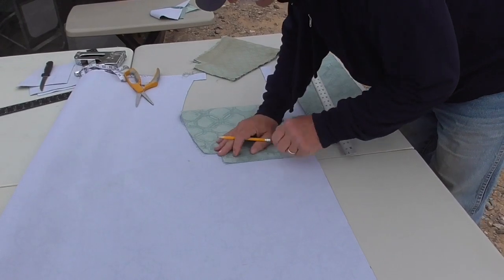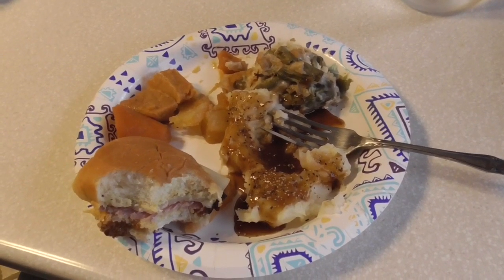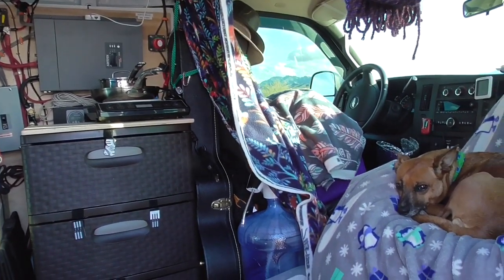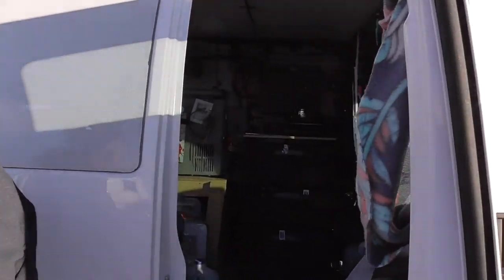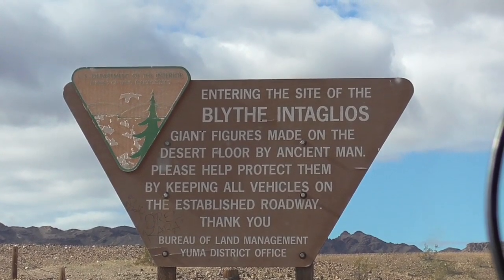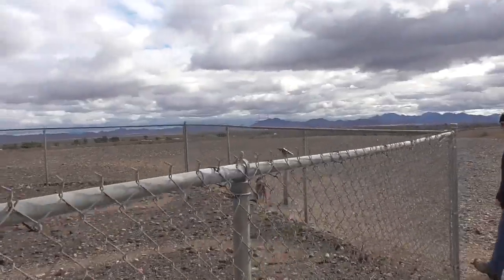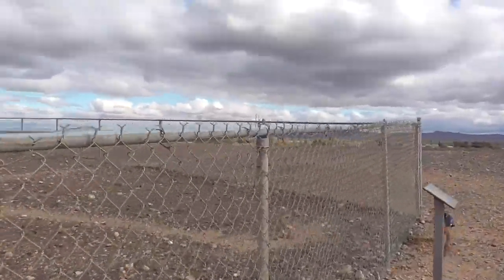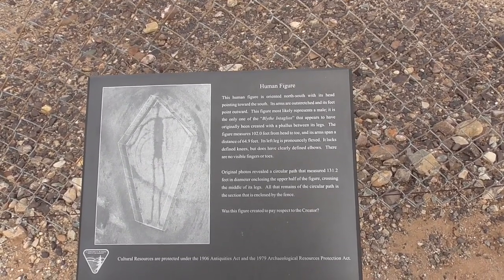Boondocking Van With Electric Heat. Giant desert Man. Dog attacks drone.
Our friend Dee boondocks in her van with electric heat!  A dog attacks my drone as I take off to see the giant Blythe Intaglios in the Arizona desert. Last days on the BLM plateau near Ehrenberg and the Colorado River.

Panasonic Camera

Stun Gun Flashlight

RV Water Pressure Tank

LED Strip Lights with Remote

LED Strip Connectors

Coleman Camp Grill/Burner Combo

Smooth 4 Phone Gimbal Stabilizer

Cheap underwater Camera $30

Instapot/Slow Cooker runs on my Solar

RV Flag Pole 22 feet

Victron MPPT Solar Charger

150 Watt Mono Solar Panels

Boondocking French Coffee Press

Blood Pressure Cuff

Blood Oxygen Sensor

Motion Activated Cupboard Lights

150 Watt Mono Solar Panels

Blood Pressure Cuff

Blood Oxygen Sensor